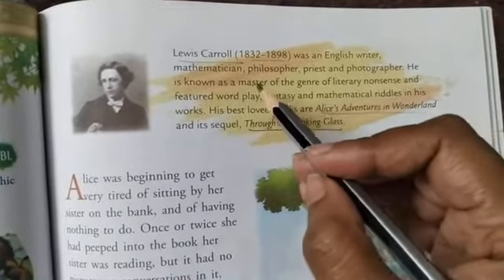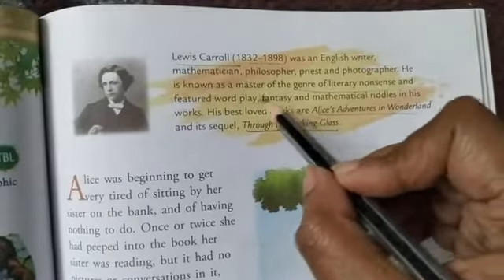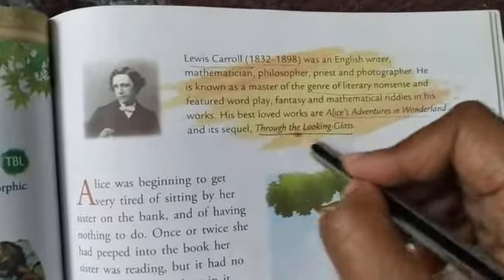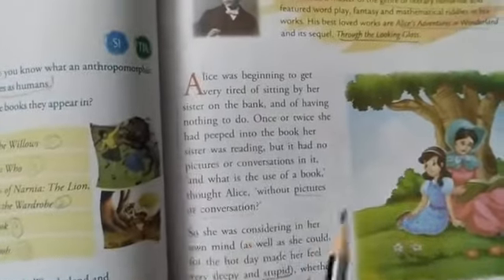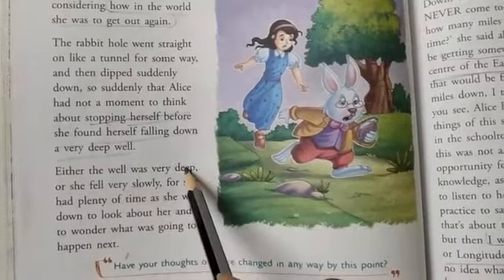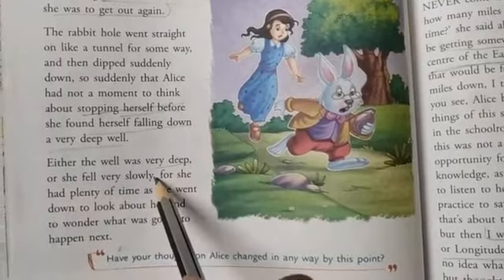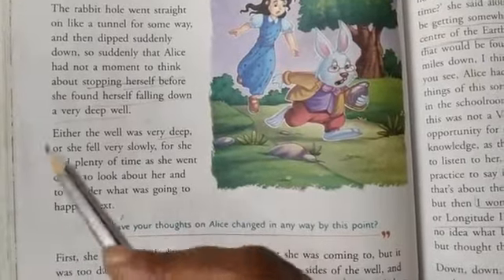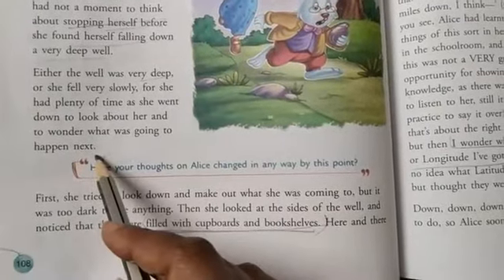STD V English II ch 13 Down the Rabbit Hole part 1